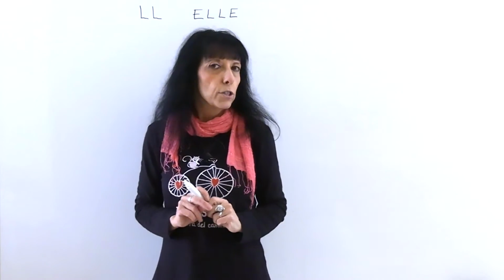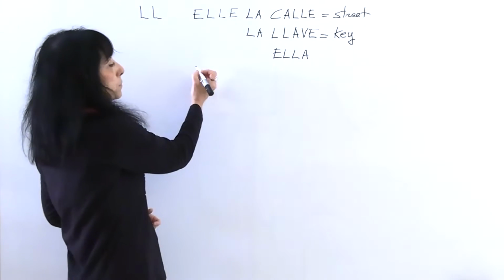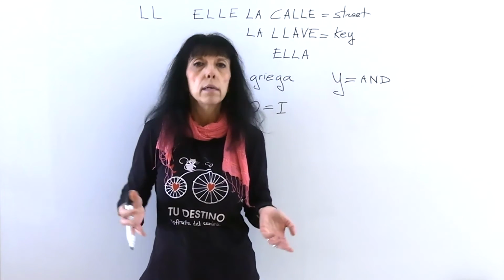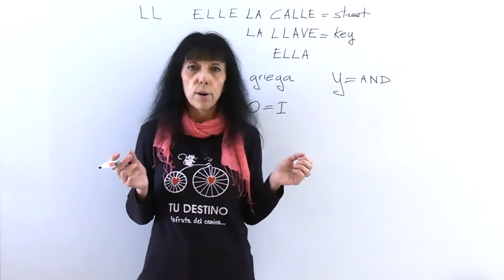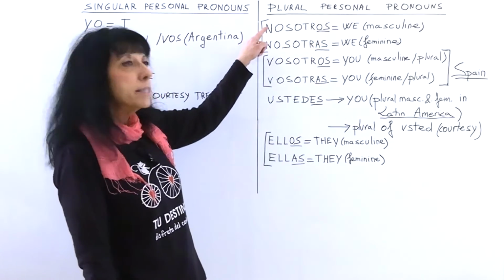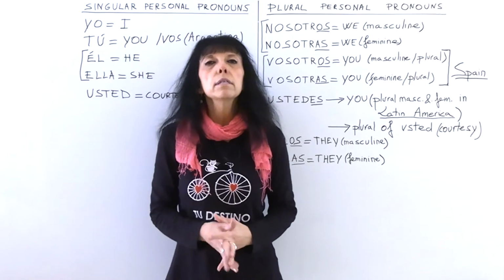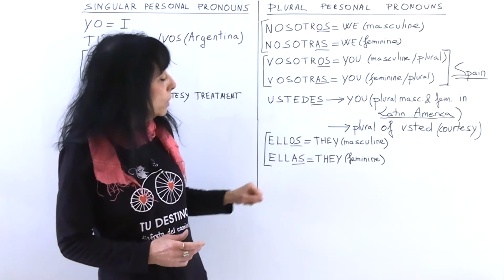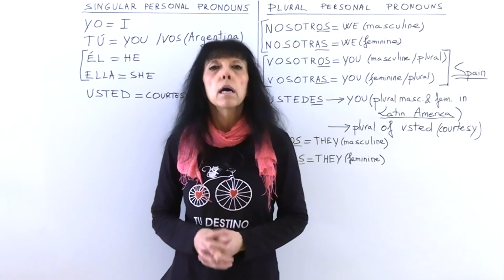LESSON 4: Spanish personal pronouns in detail & pronunciation of the letters Y and LL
In this video you’ll learn Spanish personal pronouns and how to use and pronounce them, and the differences between Spain and Latin America. You’ll also learn to pronounce the letters Y and the Spanish double L.

00:00 Pronunciation of the double L
03:20 Pronunciation of the letter Y
06:02 Personal pronouns in detail and their pronunciation